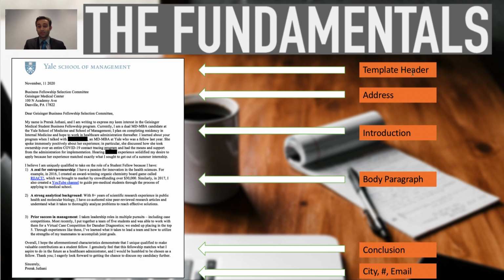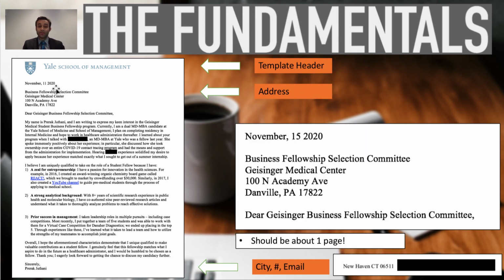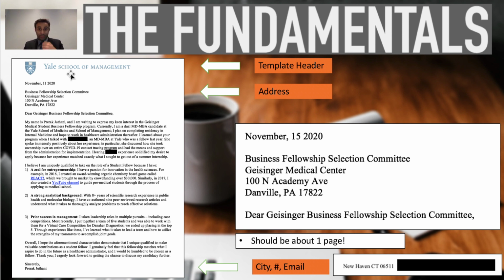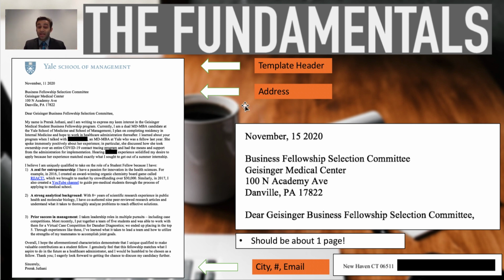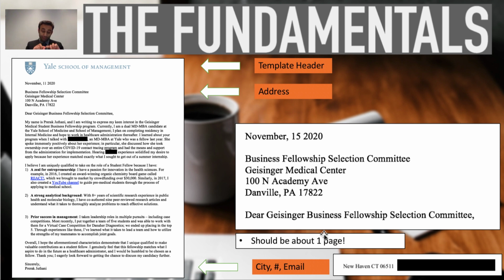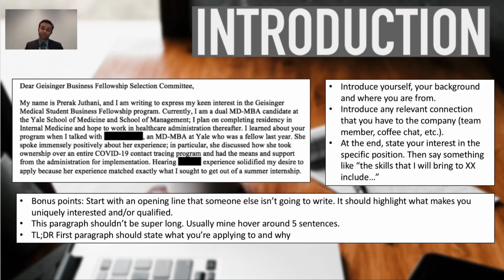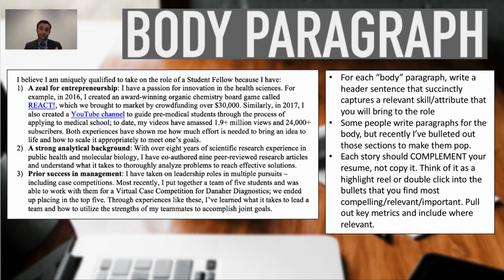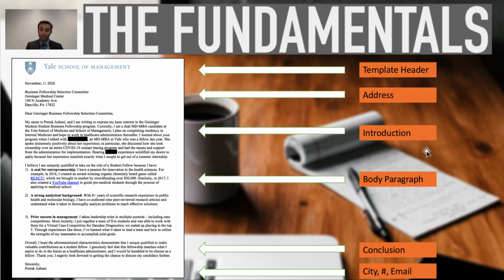What is a Cover Letter? (and How to Write a GREAT One + TEMPLATE)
More information about this video is below (including the most frequently asked questions about cover letters)!

Join me on clubhouse (@prerakcity) and Instagram DM me (or twitter) if you'd like an invite!

1. What is a cover letter? (feedback taken
A cover letter is a one-page document that you submit as part of your job application (alongside your CV or Resume). Its purpose is to introduce you and briefly summarize your professional background. On average, your cover letter should be from 250 to 400 words long.

2. How Long should a cover letter be?
About one page in length! A good cover letter can spark the HR manager’s interest and get them to read your resume. A bad cover letter, on the other hand, might mean that your application is going directly to the paper shredder. So, to make sure this doesn’t happen, it’s essential to know how to write a convincing cover letter.

3. What is the format of a cover letter?
To write a good cover letter, you don’t even need to be all that great at writing. As you will see in this video, you will literally need to follow a tried and true format that will work 90-95% of the time!
Greeting the hiring manager
Opening paragraph - Grab the reader’s attention with 2-3 of your top achievements
Second paragraph - Explain why you’re the perfect candidate for the job
Third paragraph - Explain why you’re a good match for the company• Formal closing

4. What makes a good cover letter?
A good cover letter will say: 1)  Who you are and how to contact you, 2) Which job you're applying for and how you found it, 3) Why you're interested and enthusiastic about this job at this organization, 4) What relevant experience or transferable skills make you a good candidate, 5) That you'd like an interview, 6) That you're grateful for being considered.

00:00-00:25 - Introduction to Cover Letters
00:25-02:38 - The Fundamentals of Cover Letters
02:40-04:32 - Introduction of a Cover Letter
04:35-05:47 - Body Paragraphs of a Cover Letter
05:47-06:46 - Conclusion